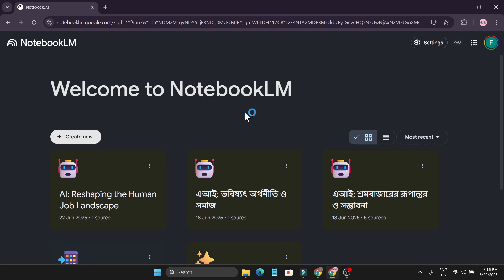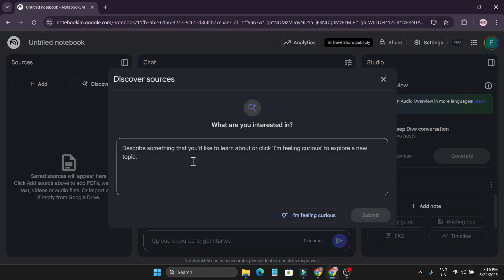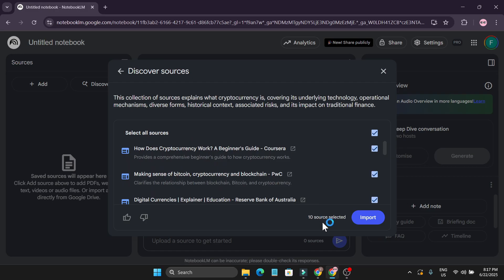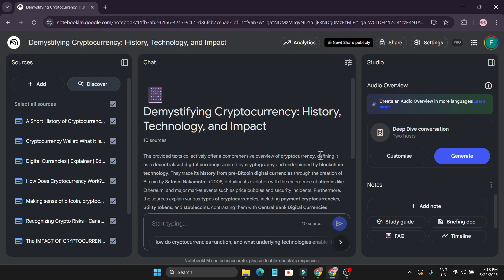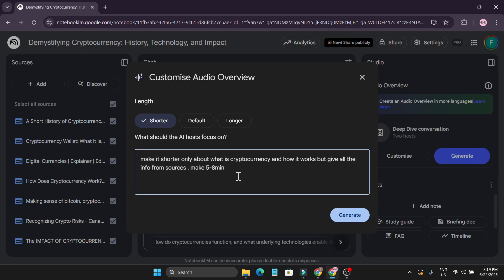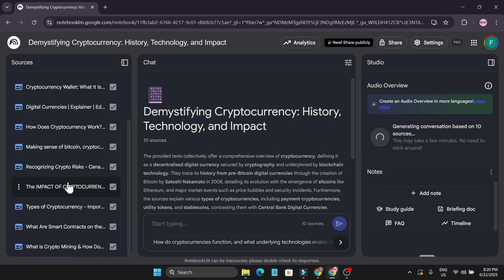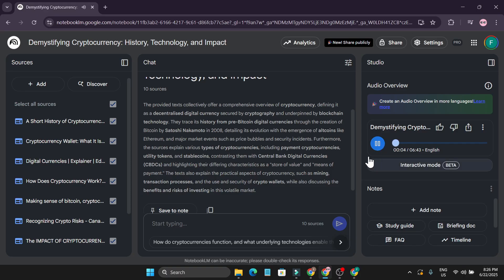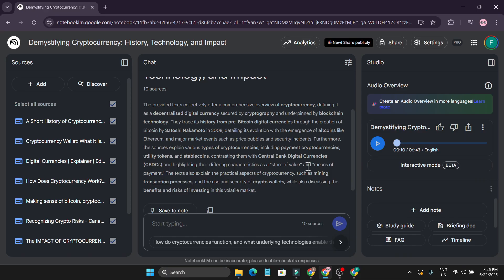How to Make NotebookLM Podcast Shorter or longer | Customize Audio Podcast Length in NotebookLM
In this video, I will show you how to make your NotebookLM audio podcast shorter or longer or customize the podcast audio —just select the "Shorter" option in the Audio Overview section, so you get a quick, digestible summary and save time while still capturing all the essentials for your research or study needs or you can customize it with giving command to specific topic that you want to cover in the podcast .